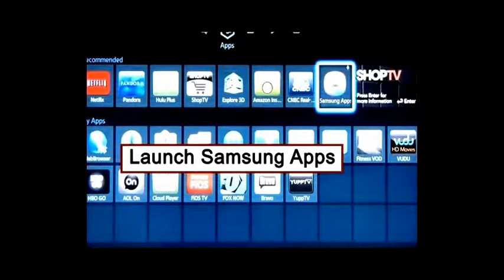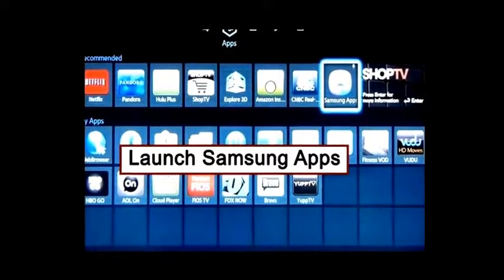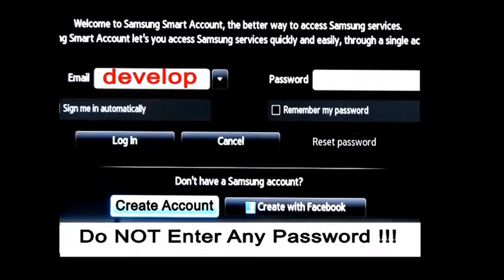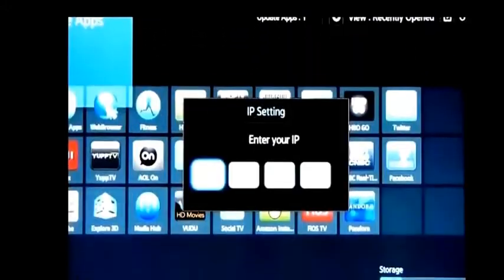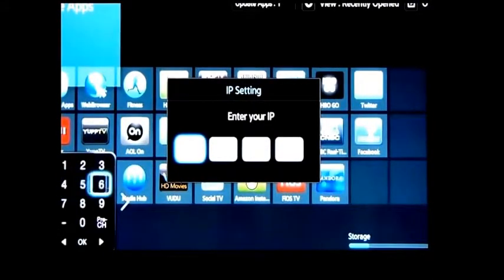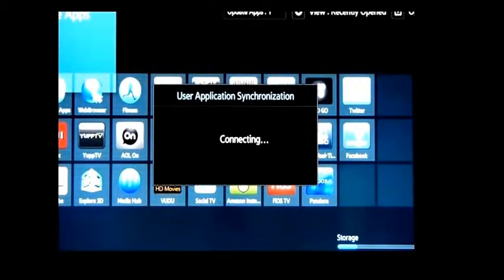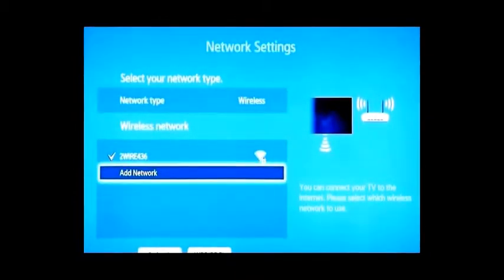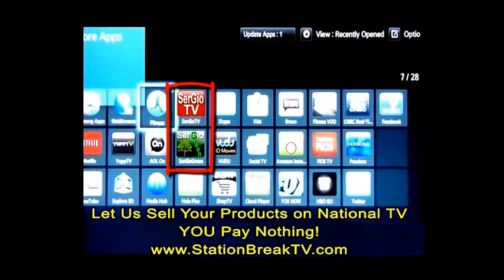Samsung Mobile|| Install Apps 2014 on Samsung Smart TV Sets Latest